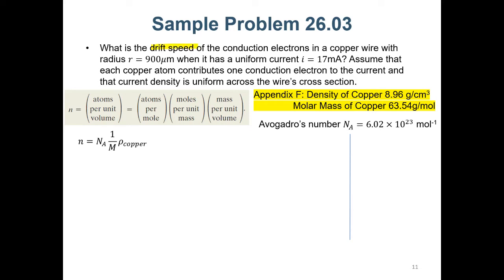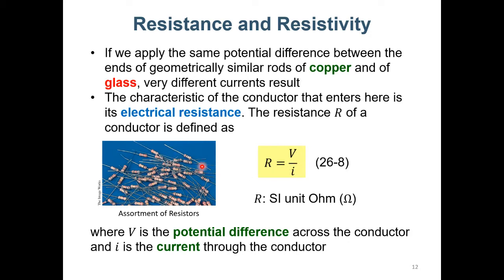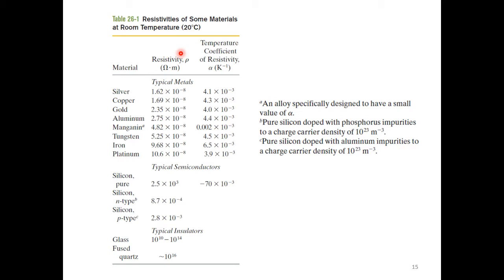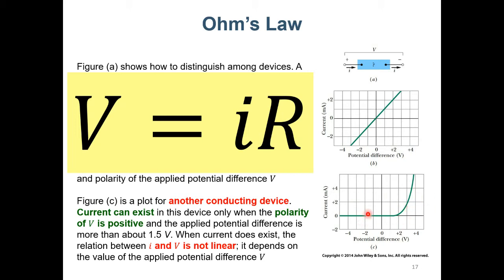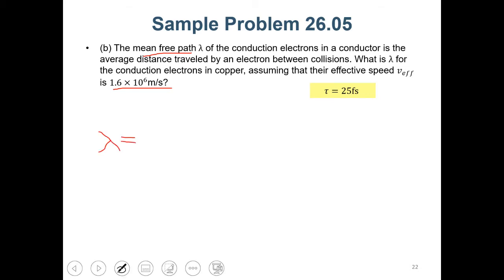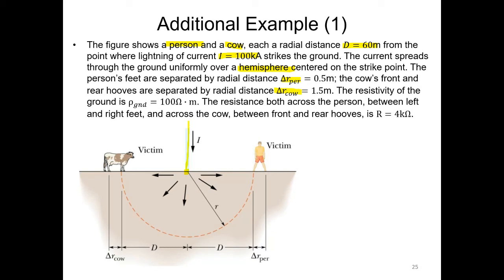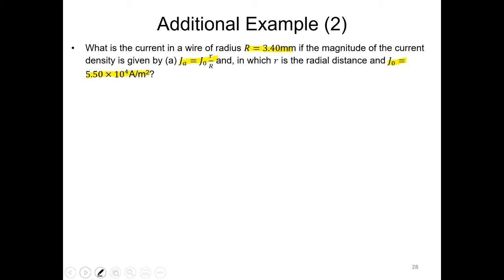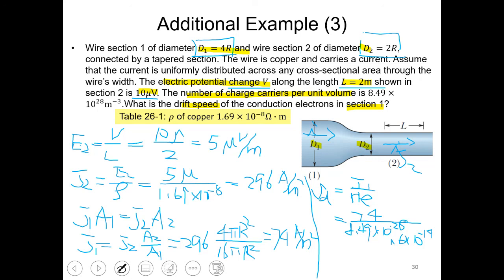Physics II - Chap. 26 Resistance and Current - Part II - Fall 2020